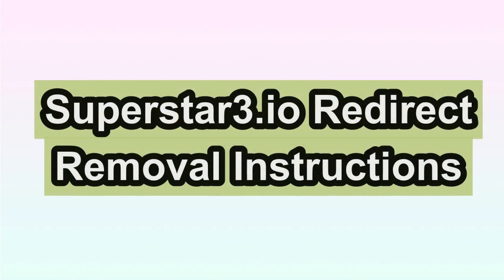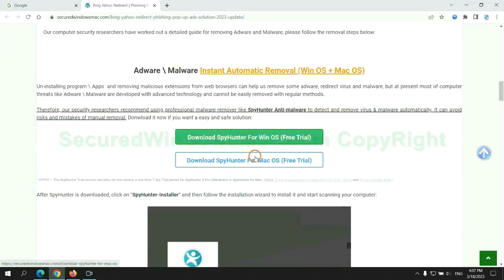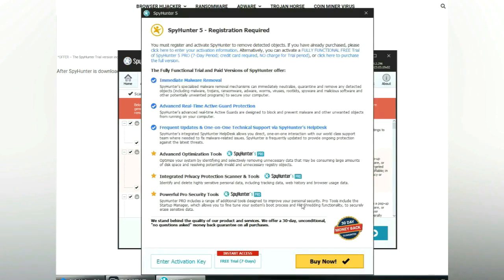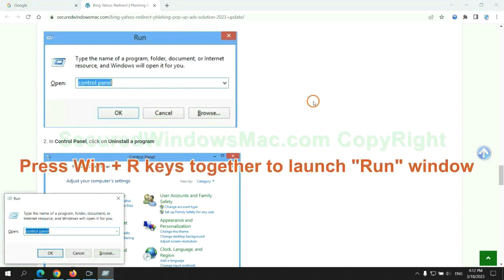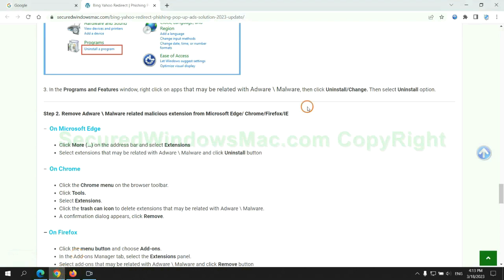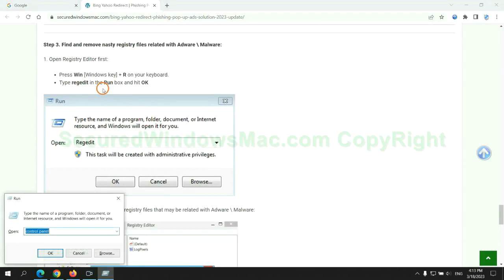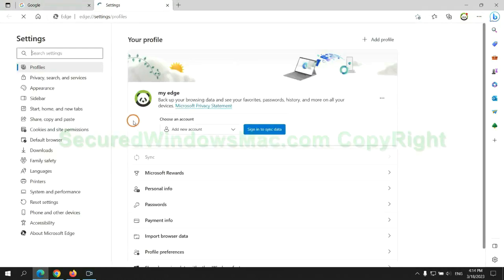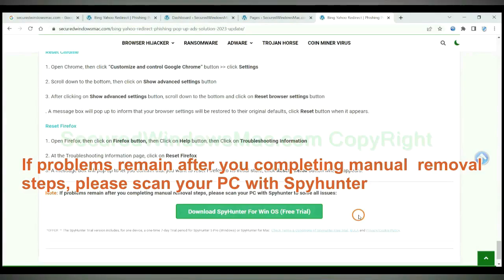Superstar3.io redirect | How to Remove? [Solved]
This video will show you how to remove Superstar3.io redirect. For details, please check
How to Remove Superstar3.io Pop-up from My Computer Completely?
Ways to Remove Superstar3.io Pop-up Completely
How to Delete Superstar3.io Pop-up Effectively?
Quick Way to Get Rid of Superstar3.io Pop-up Virus Effectively
Totally Remove Superstar3.io Pop-up from Computer
How Can I Completely Remove Superstar3.io Pop-up from My PC?